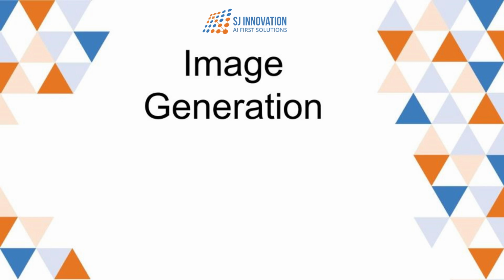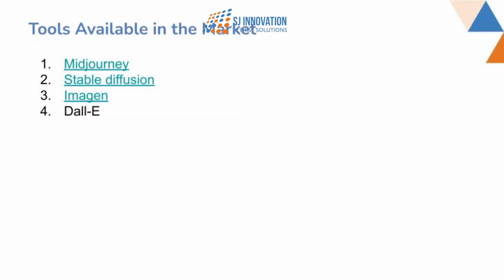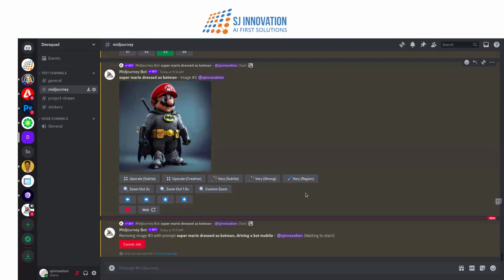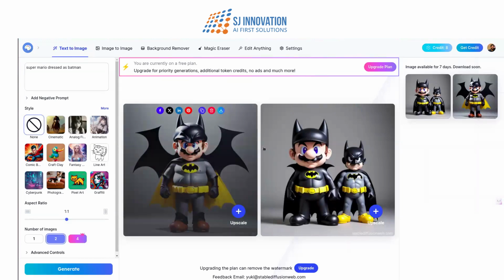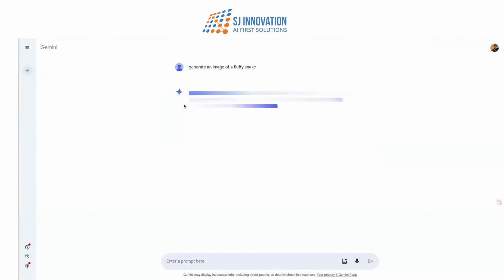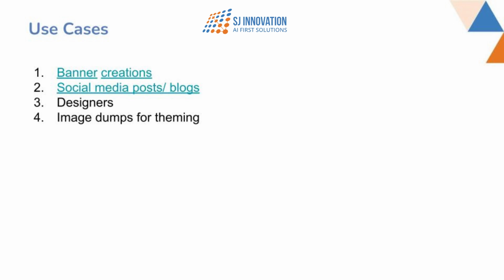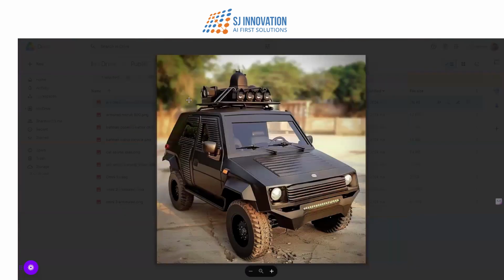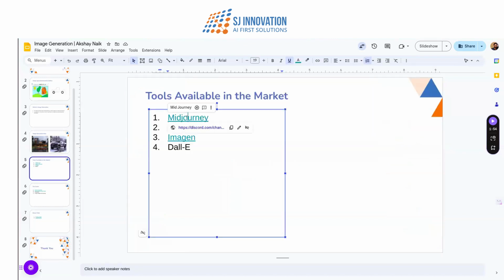Unlocking Creativity: Image Generation With Ai | SJ Innovation LLC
Dive into the cutting-edge world of AI creativity with us! In this video, we explore the remarkable capabilities of OpenAI's GPT-3 in generating stunning images. From landscapes to abstract art, witness the magic of AI as it brings imagination to life. Learn how this powerful model analyzes text prompts and crafts visually captivating images, opening new frontiers in digital art and design. Join us on a journey through the endless possibilities of AI-assisted creativity and discover how you can harness its potential in your own projects. Don't miss out on this captivating exploration of image generation with GPT-3!